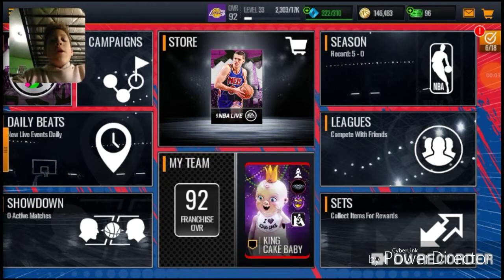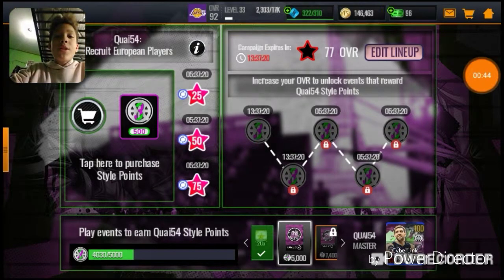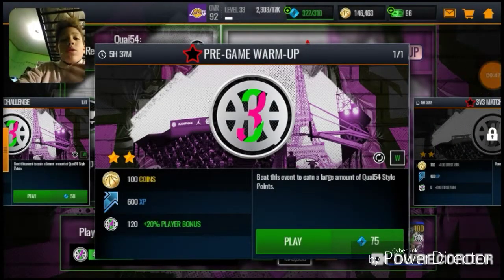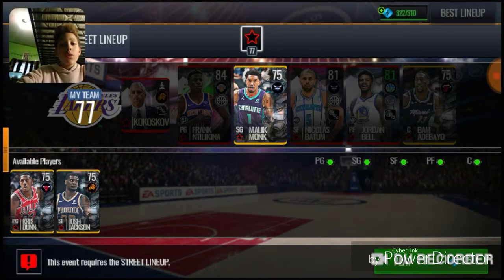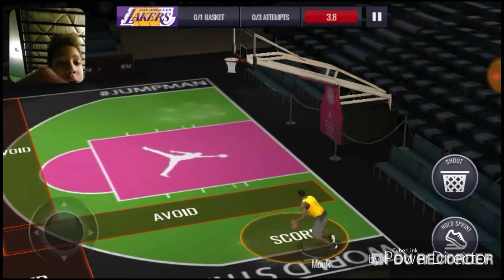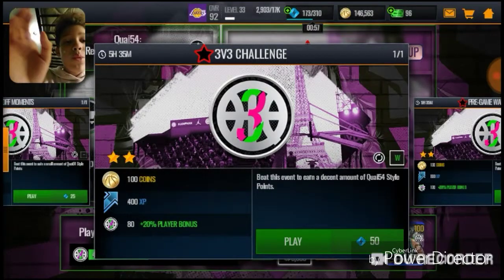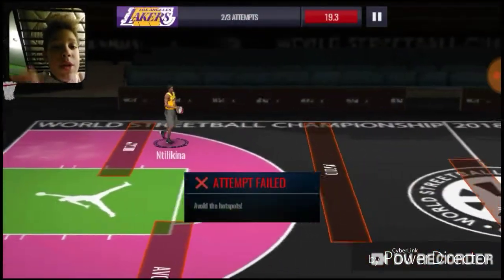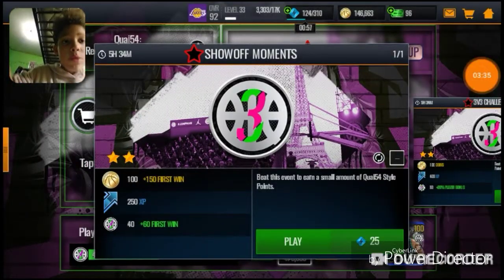QUAI54 🔥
& Always PIECE CRIPPLE GANG ✌️